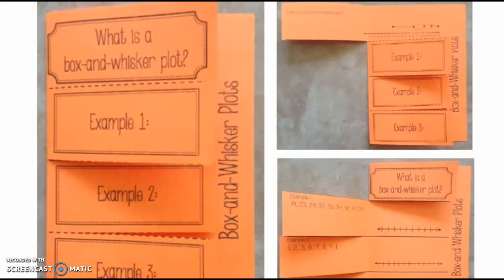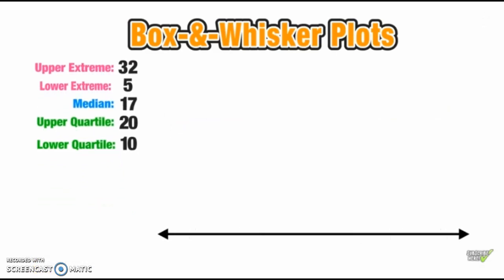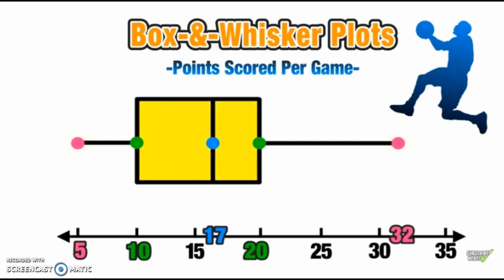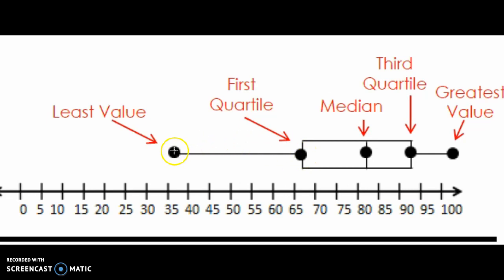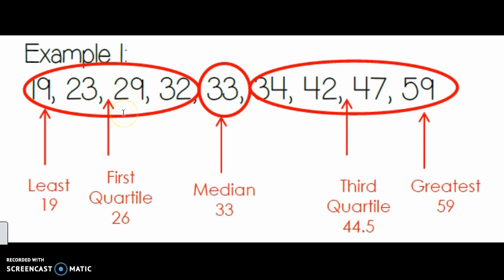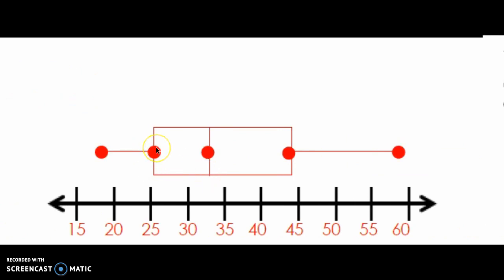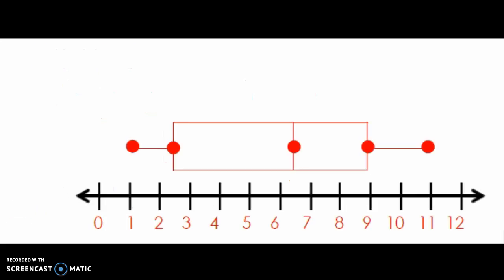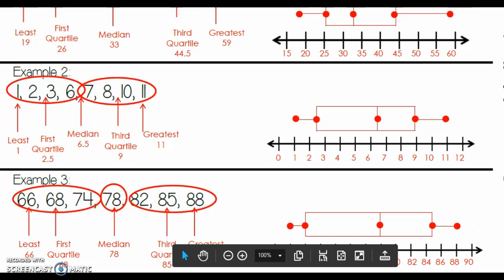Box and Whisker Plot Foldable